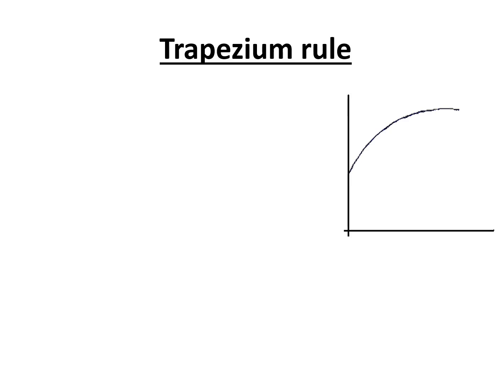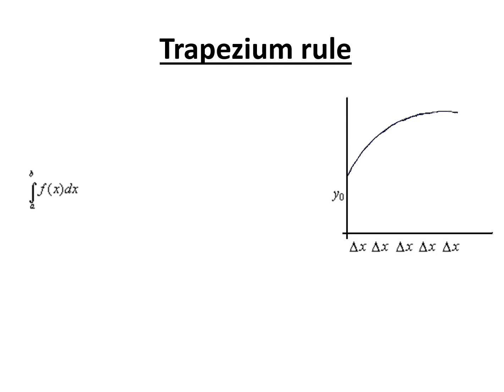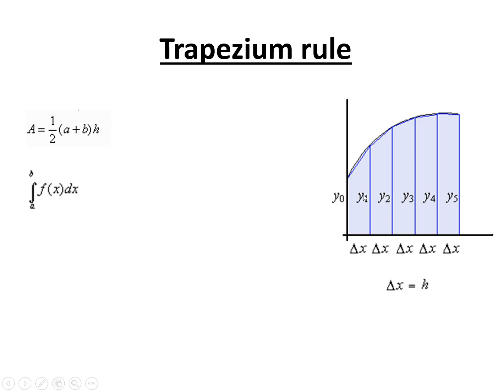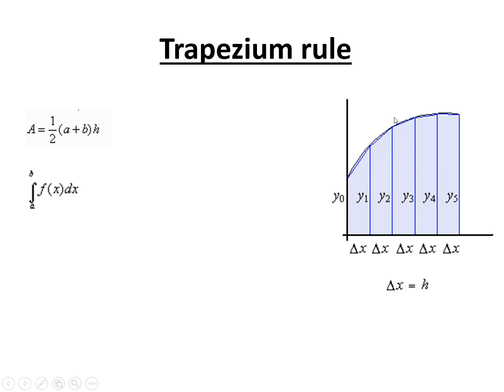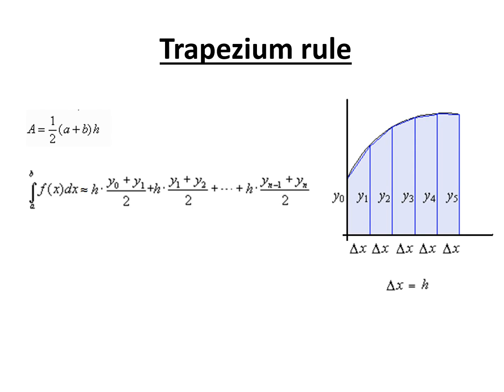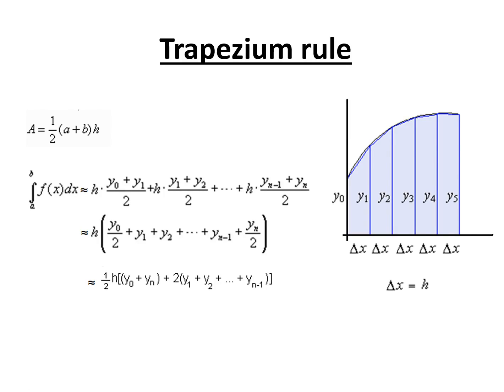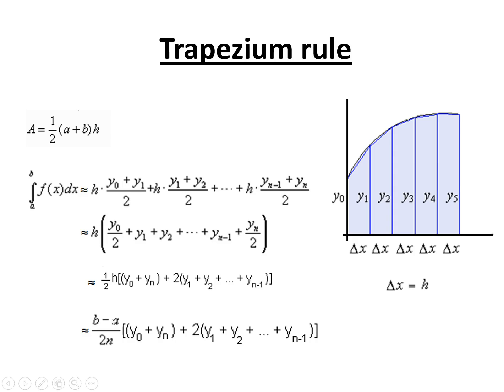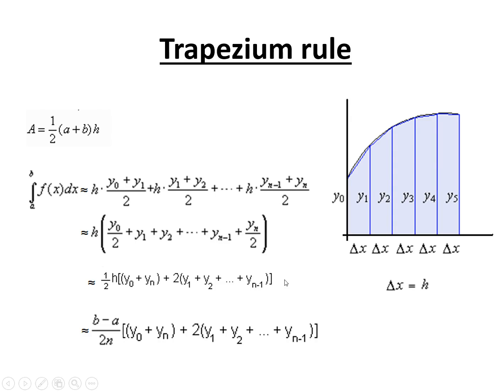Trapezium rule for A level maths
Undestanding and deriving the trapezium rule for A level maths